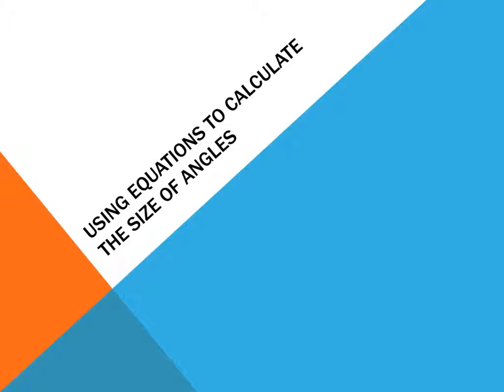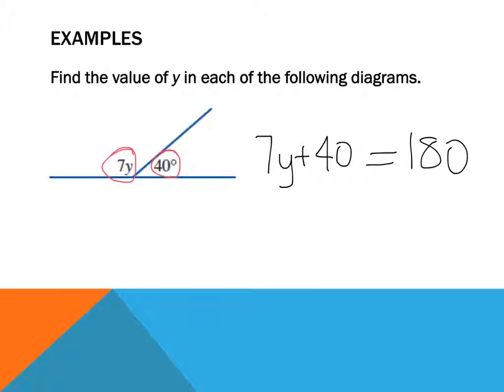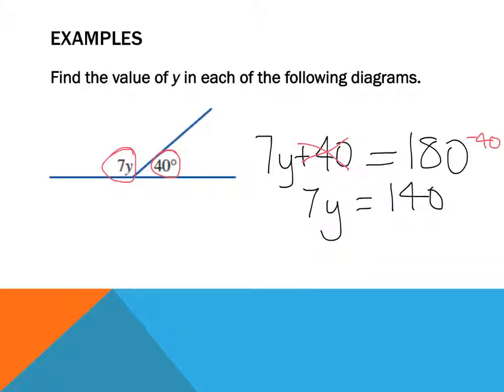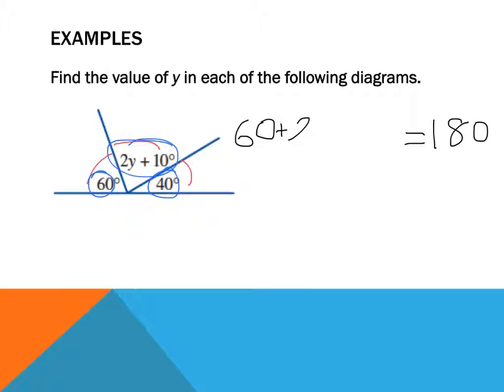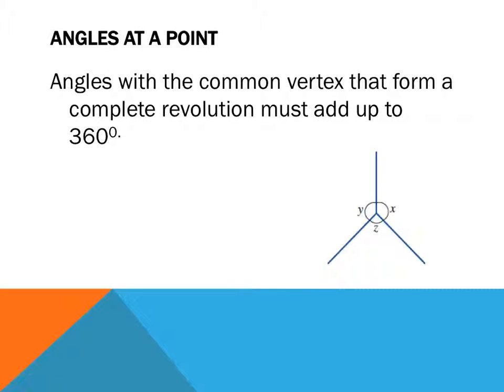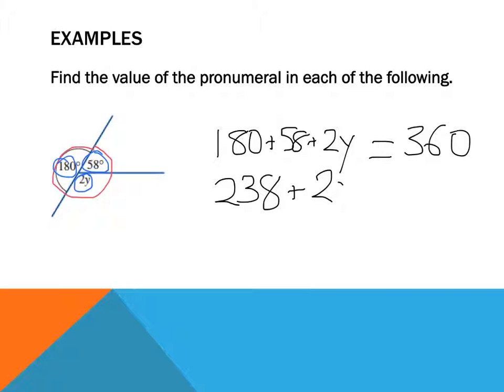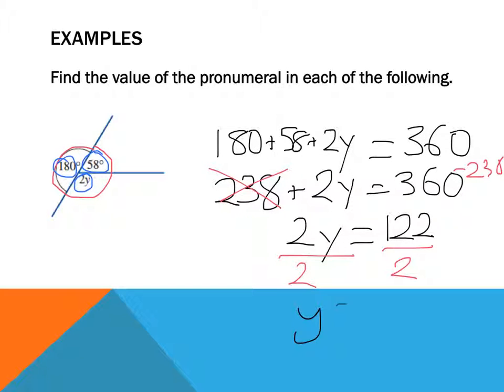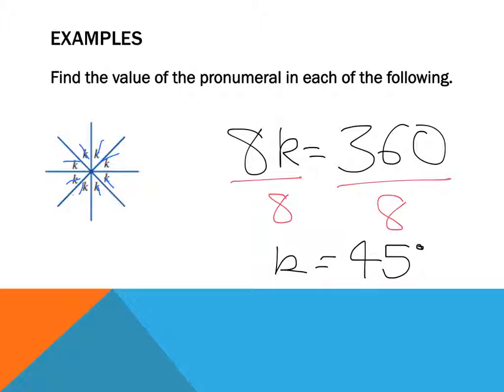Year 8: using equations to find angles